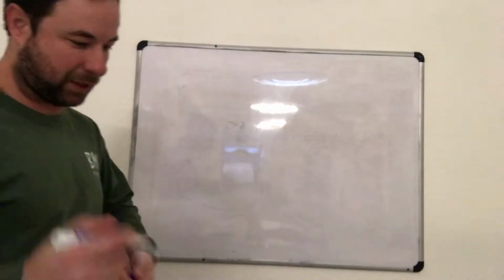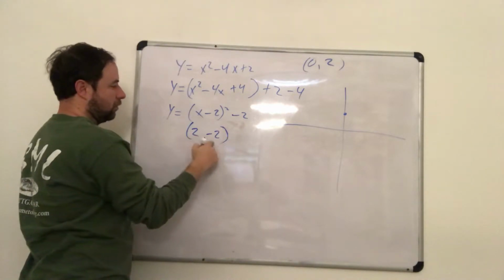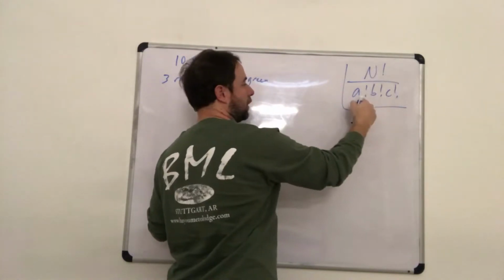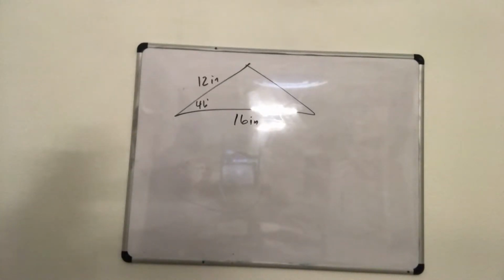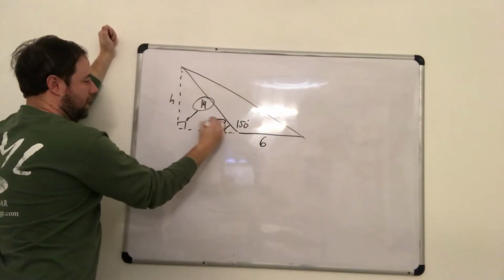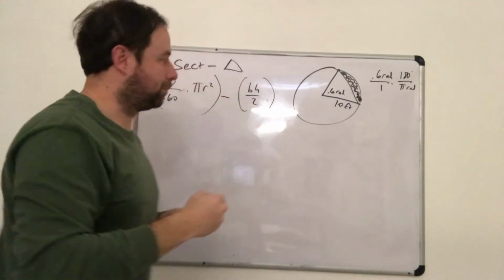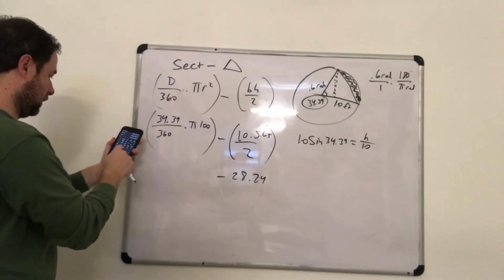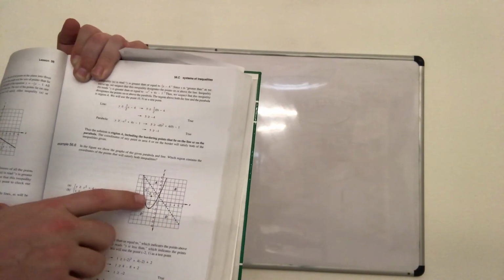Lesson 54 55 56 - completing square parabolas / circle & distinguishable permutations / area